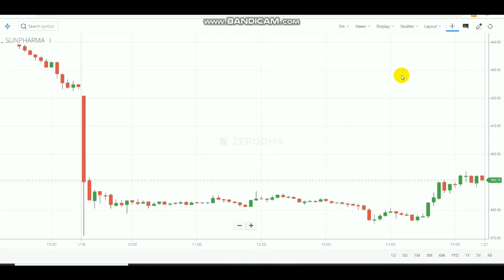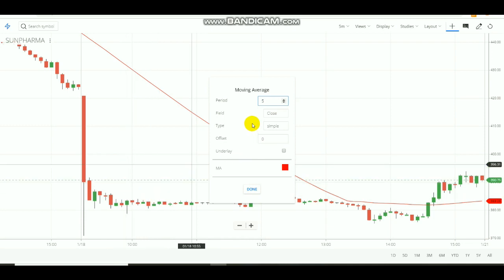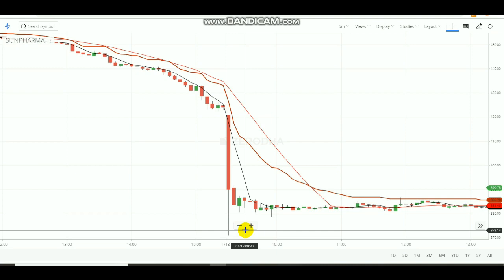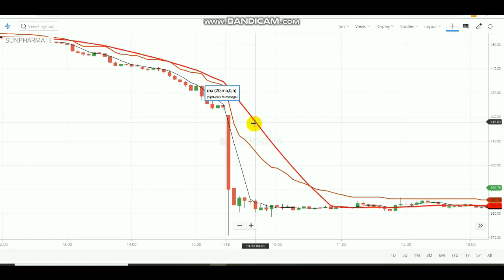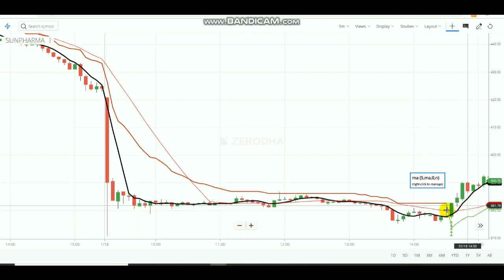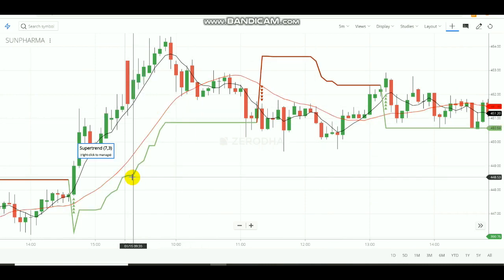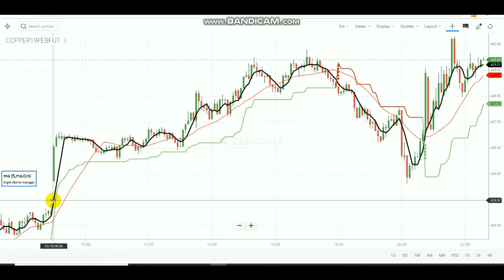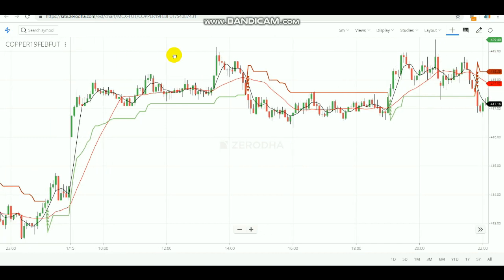SUPERTREND WITH MOVING AVERAGE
OPEN ACCOUNT for  SERVICE and SUPPORT

If you want to know about Advanced Trading Strategy
WITH/WITHOUT STOP-LOSS